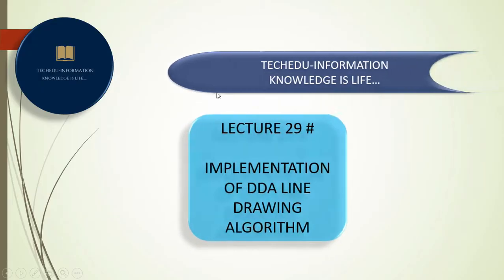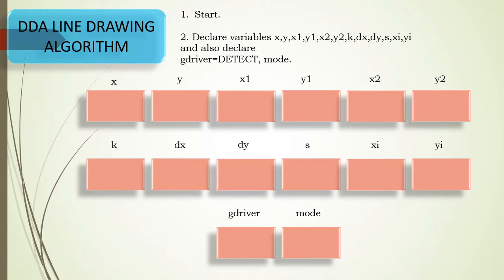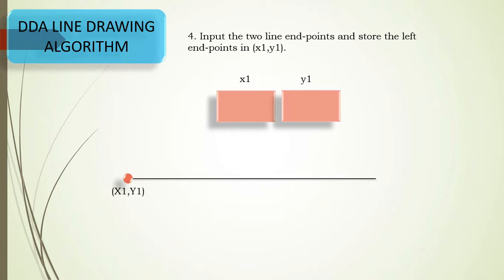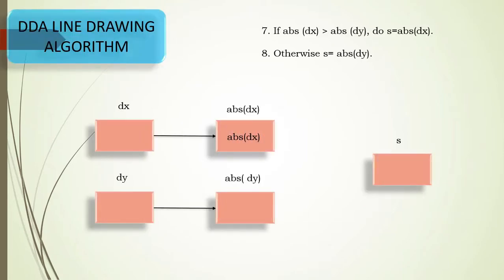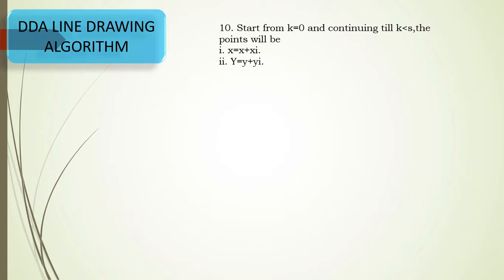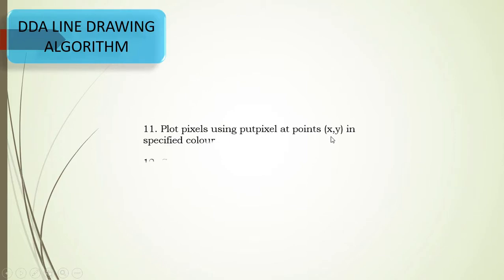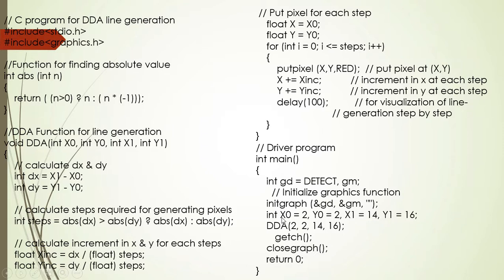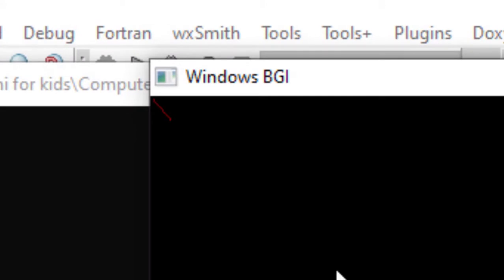LECTURE 28# IMPLEMENTAION OF DDA LINE DRAWING ALGORITHM